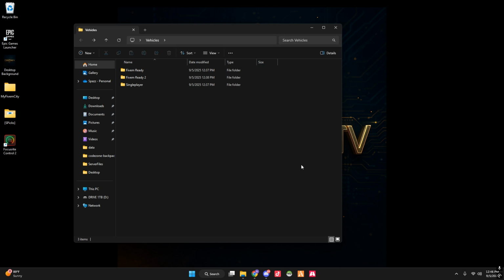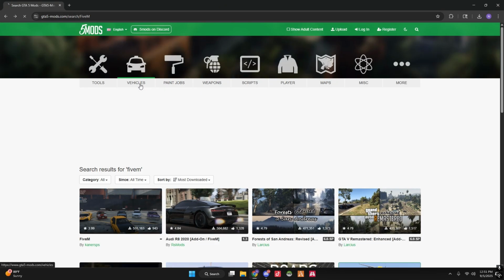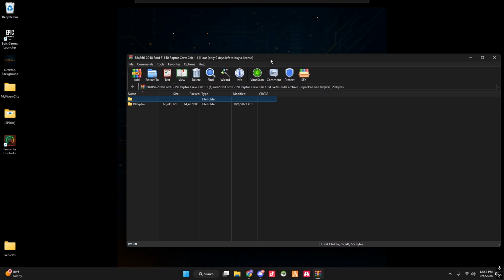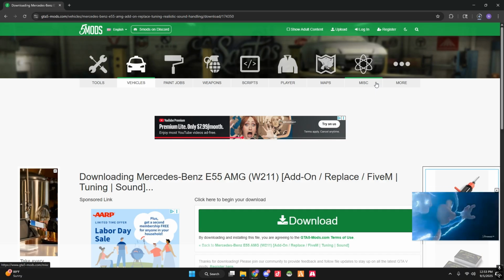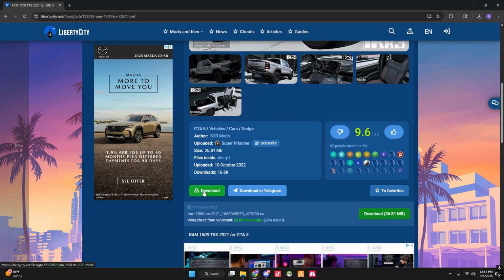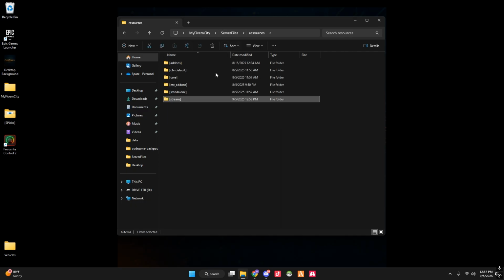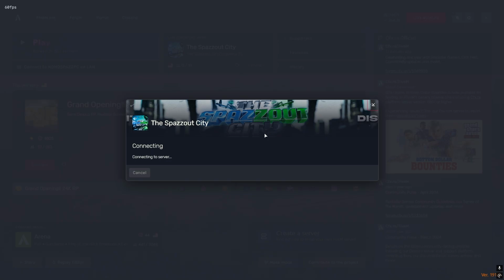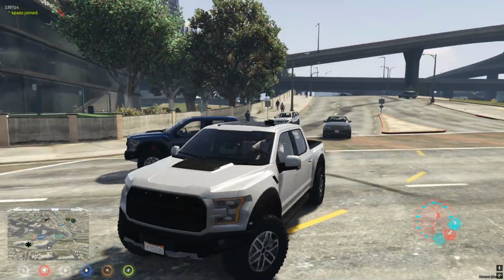How to Import Addon Cars into Your FiveM Server (Step-by-Step 2025 FREE)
Add custom cars to your FiveM server the right way. In this step-by-step tutorial, I show you how to import addon fivem ready cars into your fivem server.